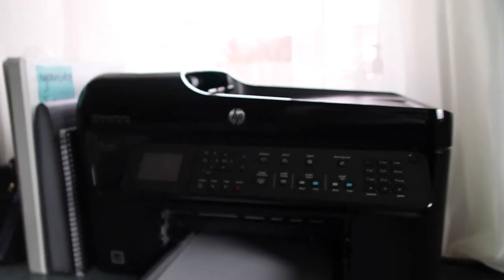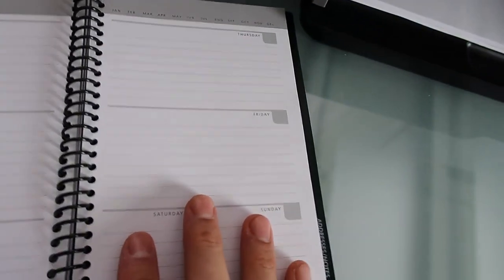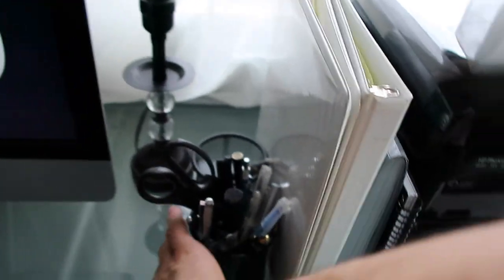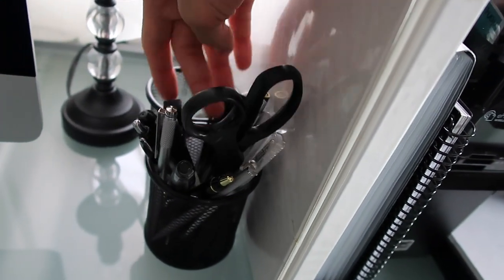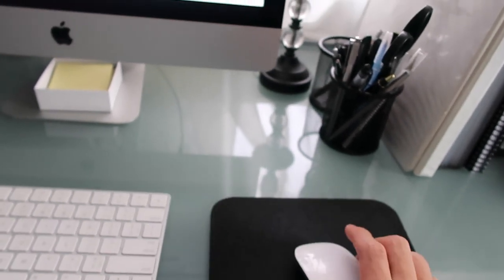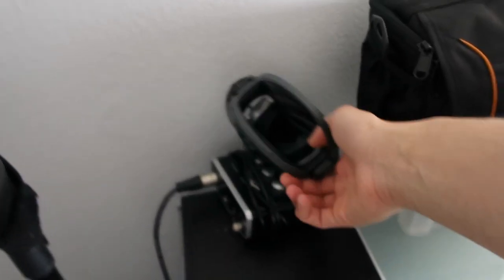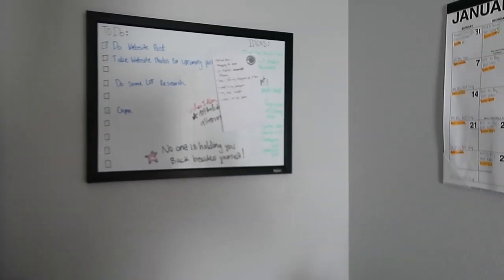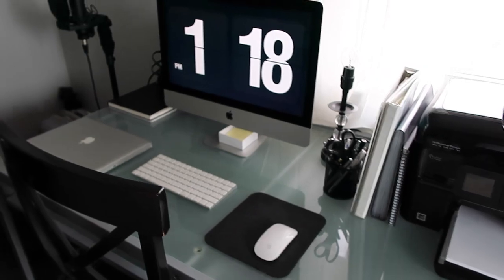Staying Organized With Blog Instagram Website Youtube | My Desk Setup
Stay organized with Instagram, Blog, Website, and Youtube

In this video I will show you how I keep my workspace organized so that I can easily stay on schedule with all my posts when it comes to video, websites and social platforms. Enjoy!

Pencil Holders
Sony Headphones (similar & black)
Big Calendar